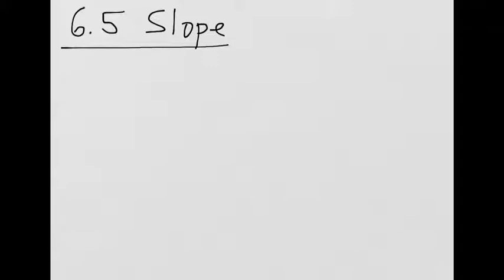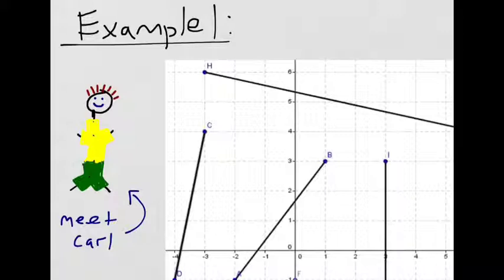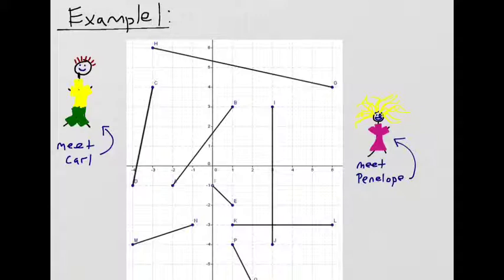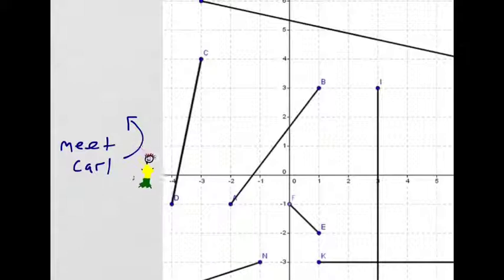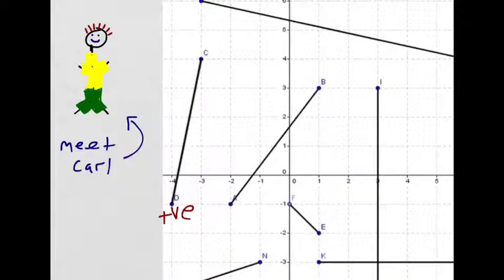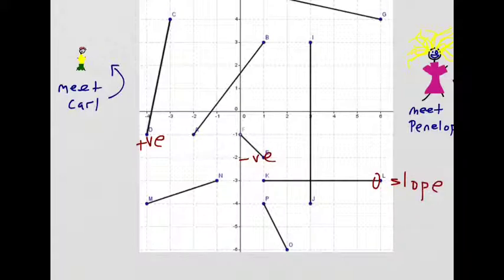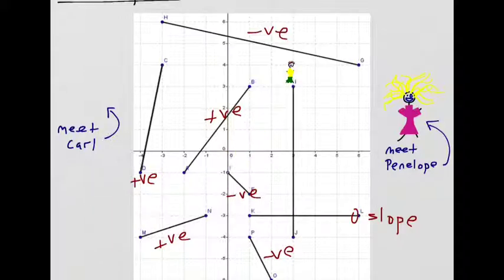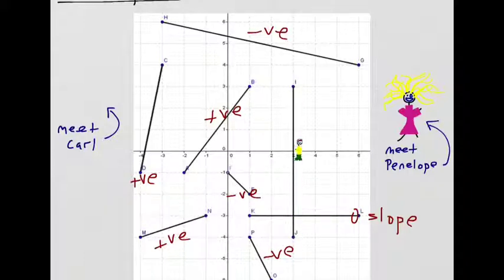6.5 | Intro & Example 1 | Slope Of A Line